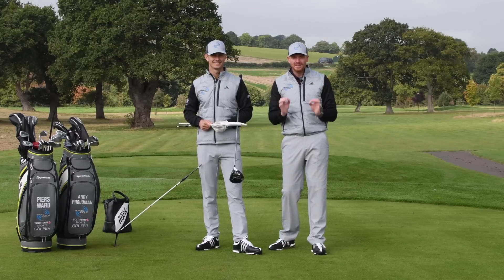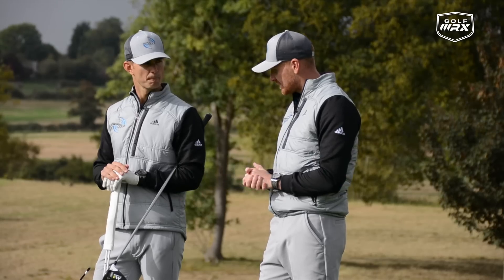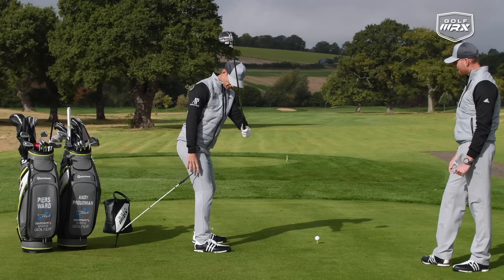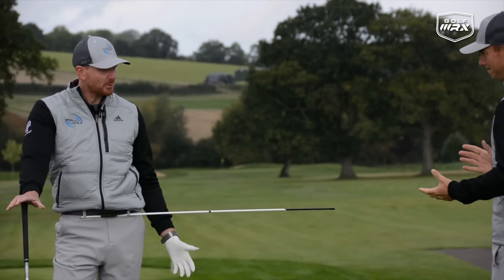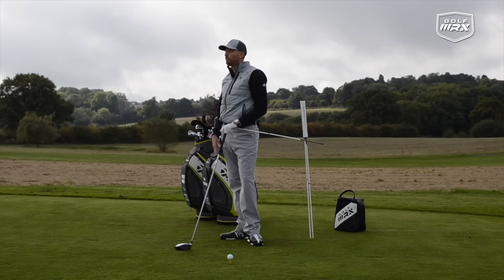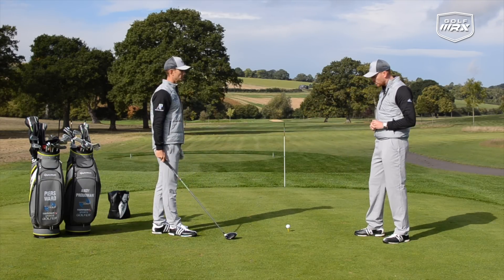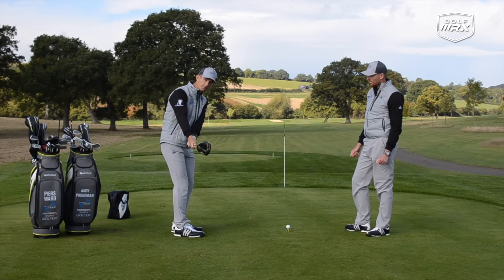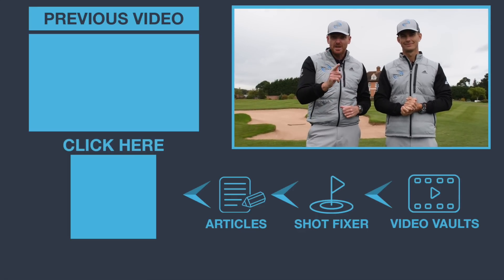3 TIPS TO TRANSFORM YOUR LONG GAME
Check out our exclusive Golf Schools by clicking here🏌️⛳ Hi Me And My Golfers! In today's video we're going to be discussing three was to transform your long game just by simply using an alignment stick!

You can purchase the alignment sticks we are using in the video

Check it GolfWRX! - GolfWRX.com